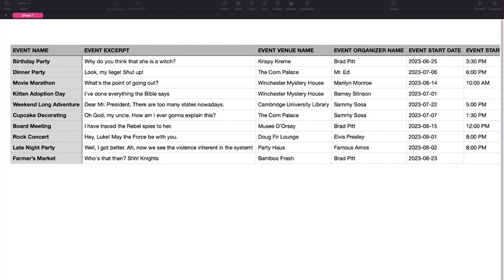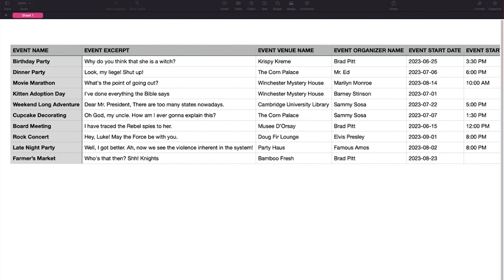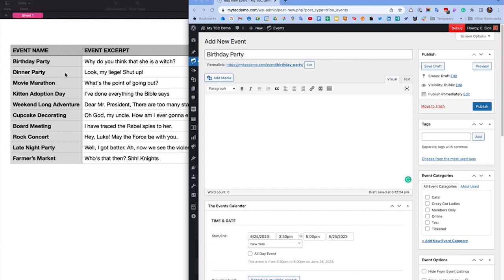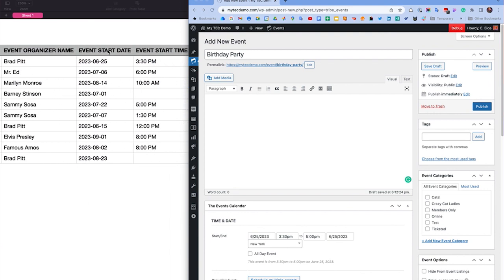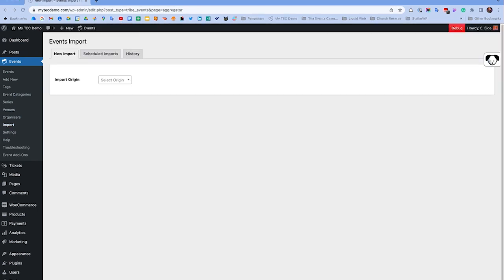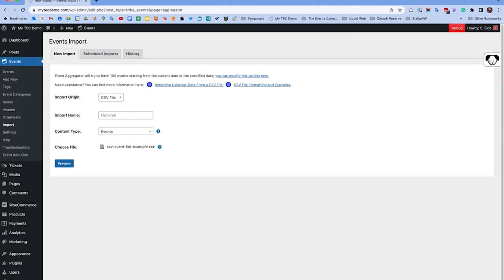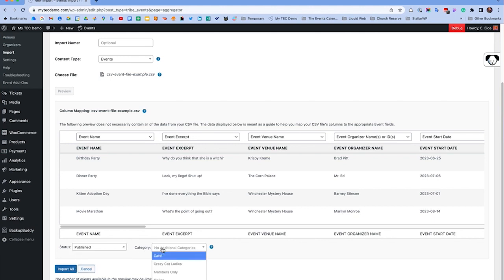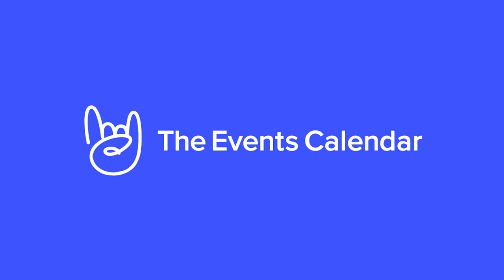CSV File Formatting and Examples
📹 Learn all about how to upload a CSV file with your events.